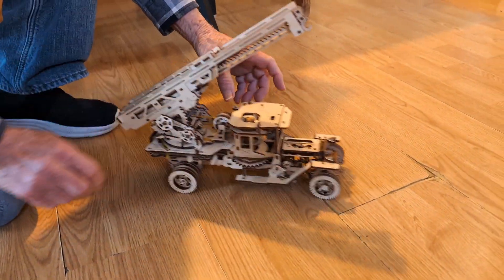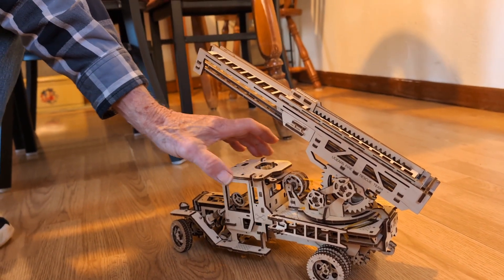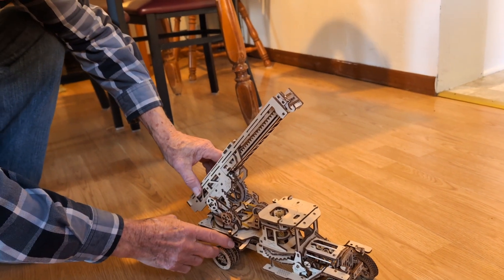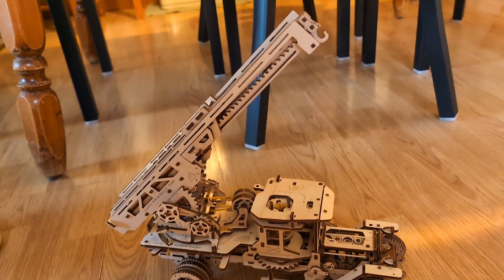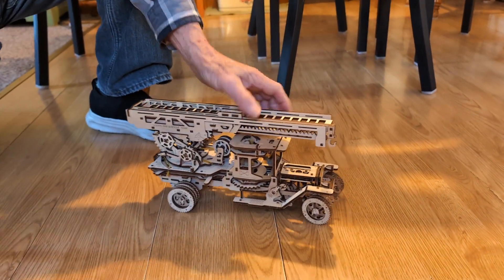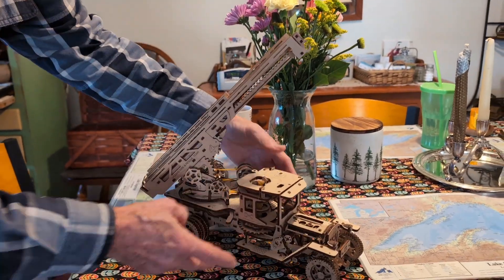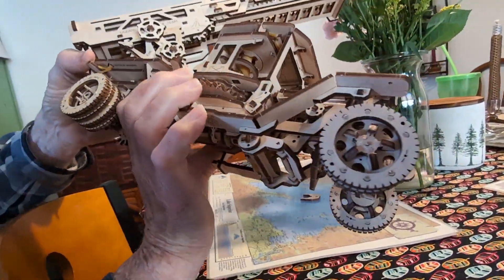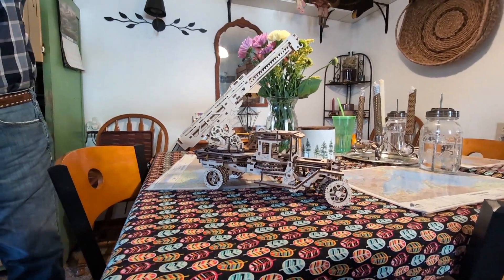Larry's UGears 2023/2024 project So Much Working Details